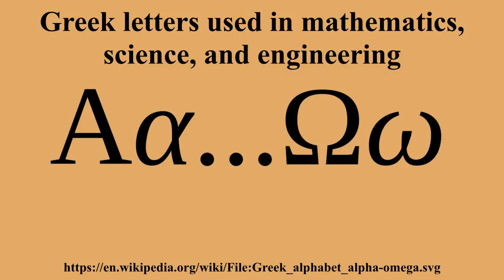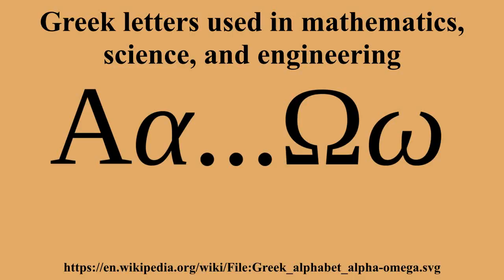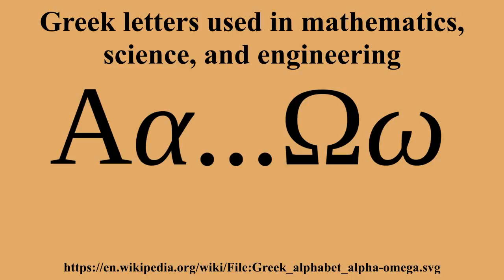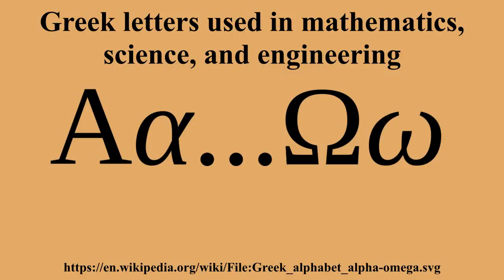Greek letters used in mathematics, science, and engineering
Ad-free videos.

Greek letters are used in mathematics, science, engineering, and other areas where mathematical notation is used as symbols for constants, special functions, and also conventionally for variables representing certain quantities.In these contexts, the capital letters and the small letters represent distinct and unrelated entities.Those Greek letters which have the same form as Latin letters are usually not used: capital A, B, E, H, I, K, M, N, O, P, T, X, Y, Z.Small ι, ο and υ are also rarely used, since they closely resemble the Latin letters i, o and u.

---Image-Copyright-and-Permission---
---Image-Copyright-and-Permission---